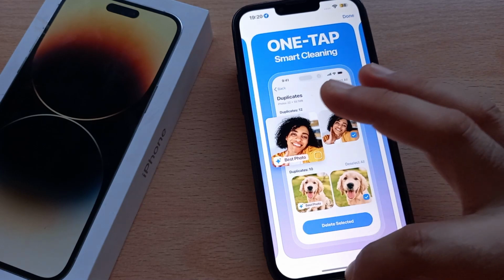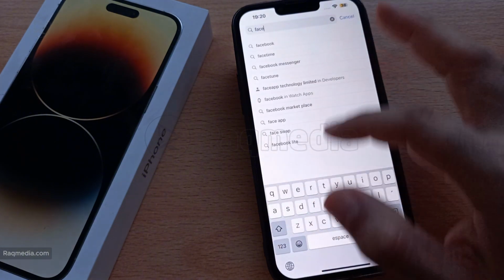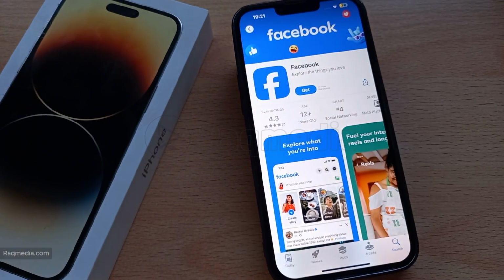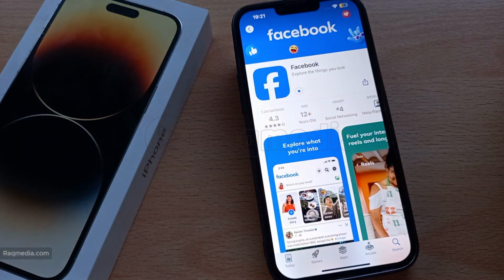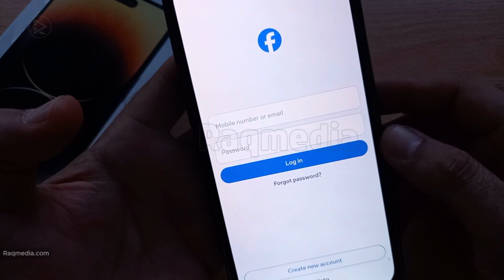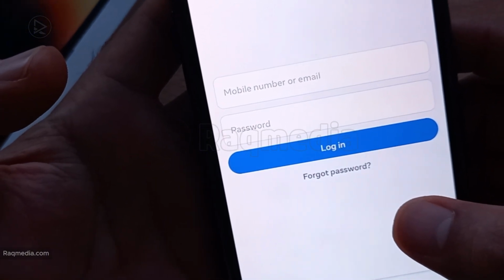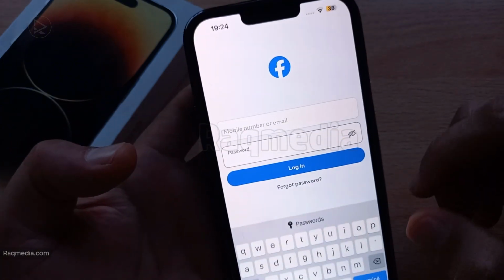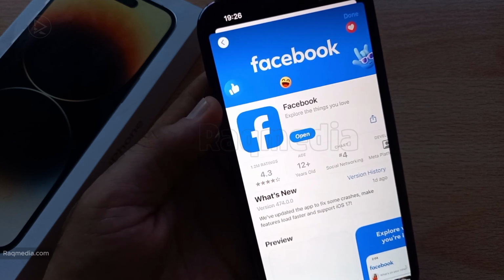How to Install Facebook App on New iPhone. Try This!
In today’s video, we’ll show you just how simple it is to download and set up the Facebook app on your brand new iPhone. Whether you’re a first-time iPhone user or upgrading to the latest model, this step-by-step guide will have you connected in no time! How to Install Facebook App on iPhone Update Get Apps In New iPhone

Timestamps: How to Install Facebook App on iPhone - Get Apps In New iPhone
00:03 - Introduction
00:45 - Checking Your iPhone Model
01:00 - Opening the App Store
01:25 - Searching for the Facebook App
01:55 - Downloading the App
02:00 - Logging Into Your Account
02:30 - Setting Up Notifications
02:45 - Tips for Optimizing Your Facebook Experience
02:55 - Troubleshooting Common Issues

You can also check how to:
how to download unsupported apps on iPhone, how to install unsupported apps on iOS, how to install unsupported apps on iPad, how to install apps on old iPhone.